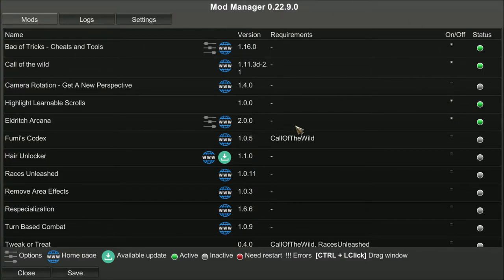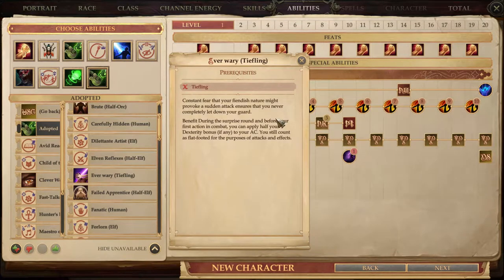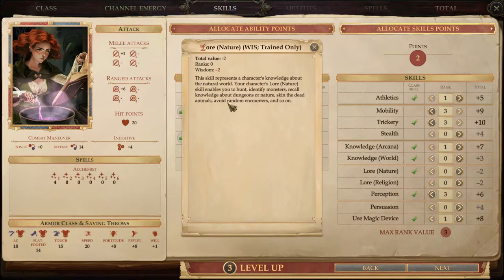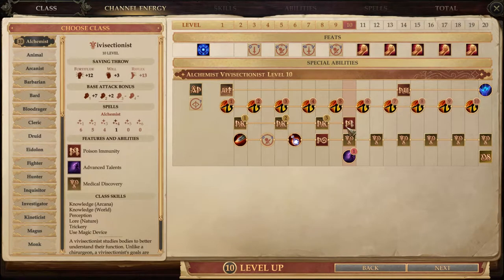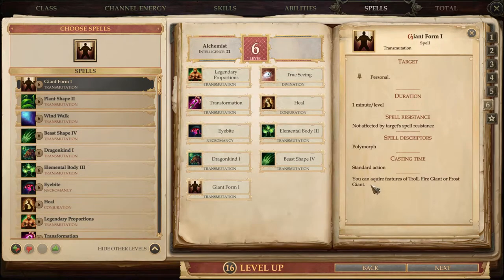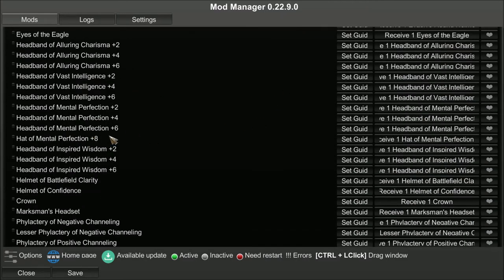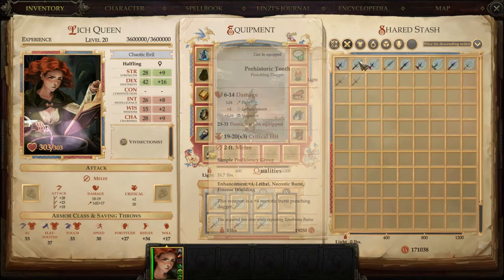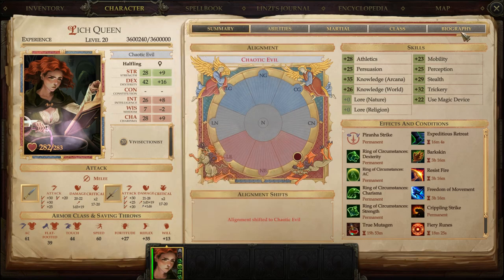Undead Vivisectionist Build (MODDED)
Here it is. Cant' remember who wanted to see this so I hope it is what you were looking for. Post below if I was way off please.